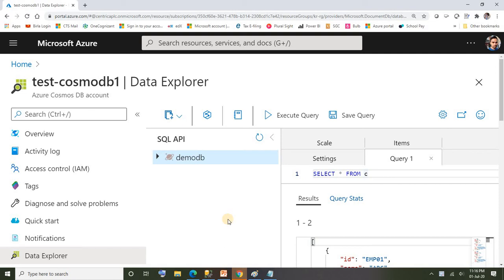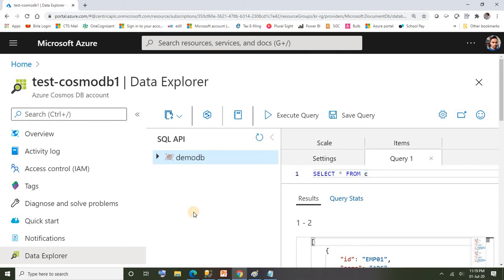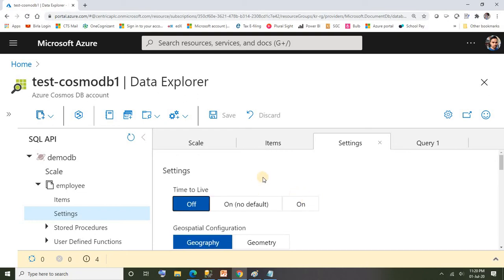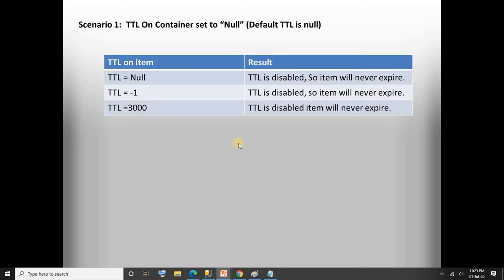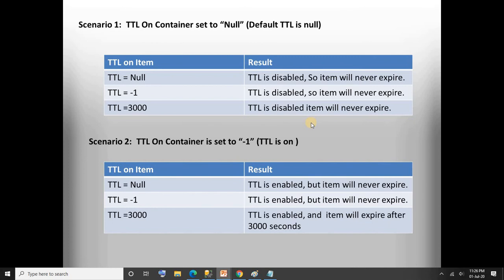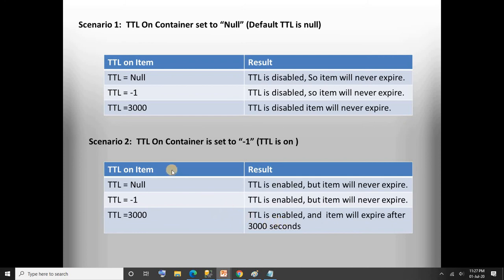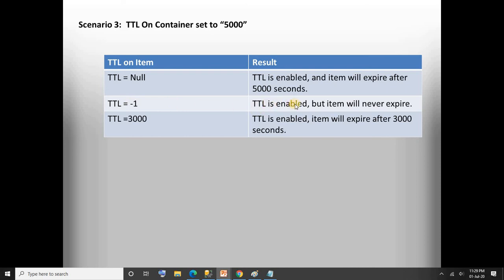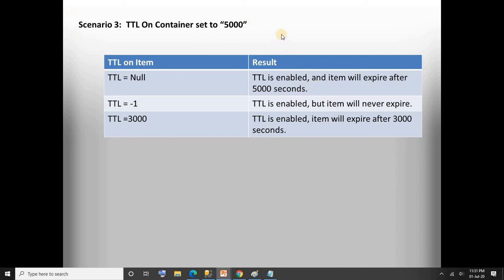Time To Live (TTL) In Cosmos DB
Time To Live (TTL) In Cosmos DB : 07